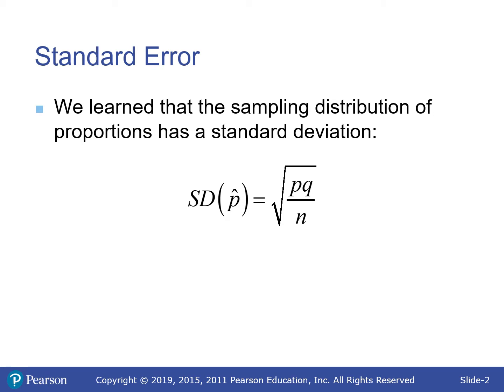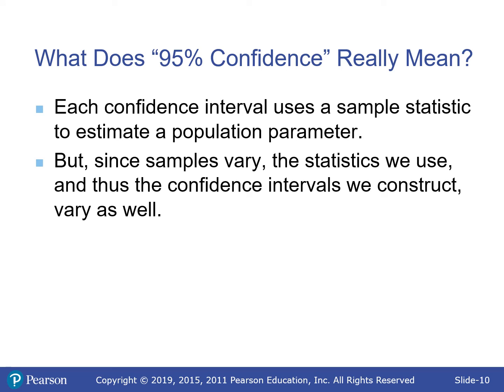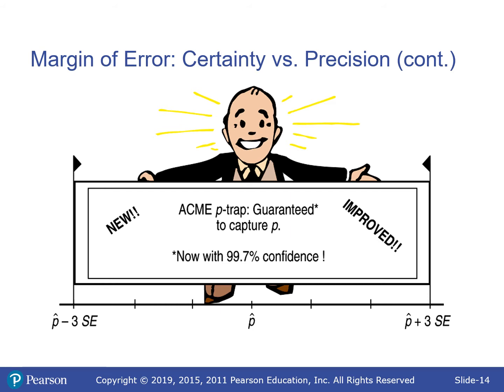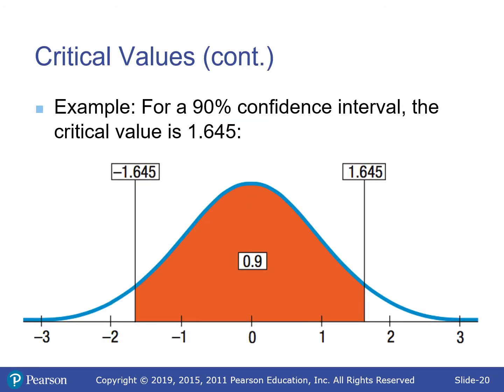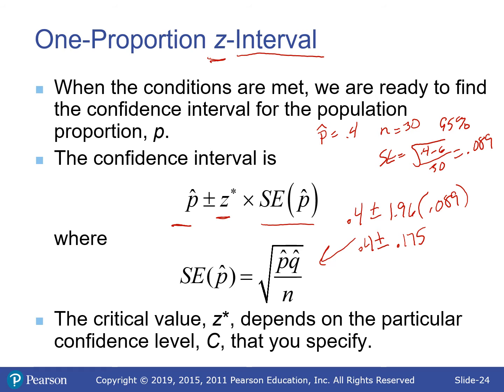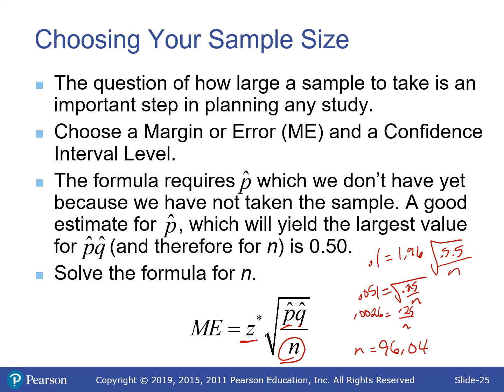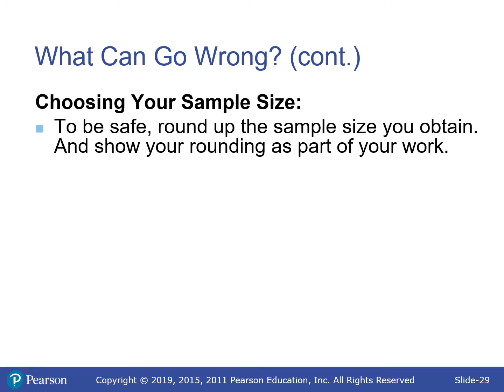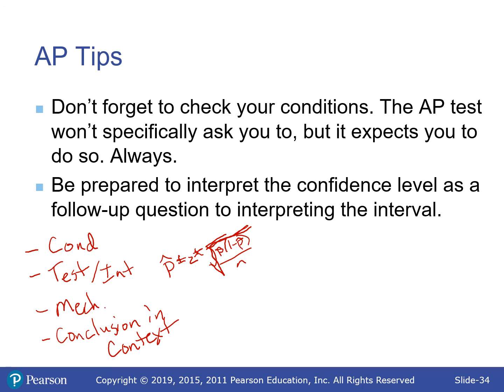Statistics Chapter 18 - Confidence Intervals for Proportions